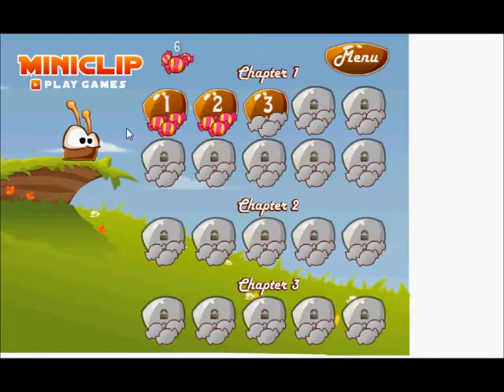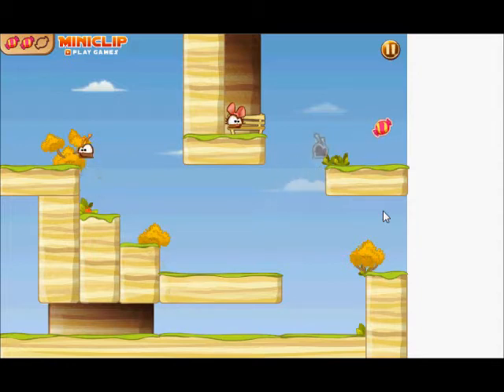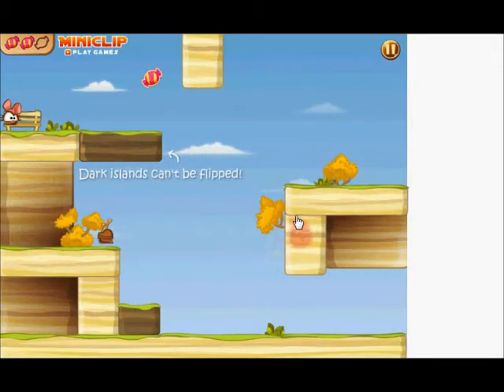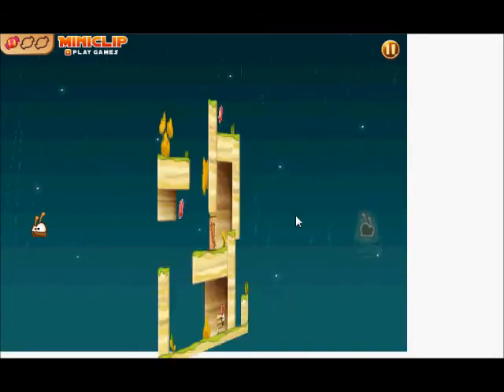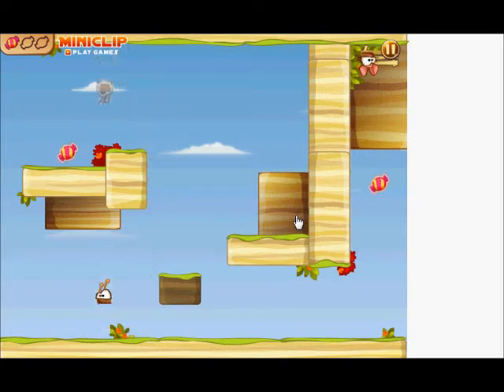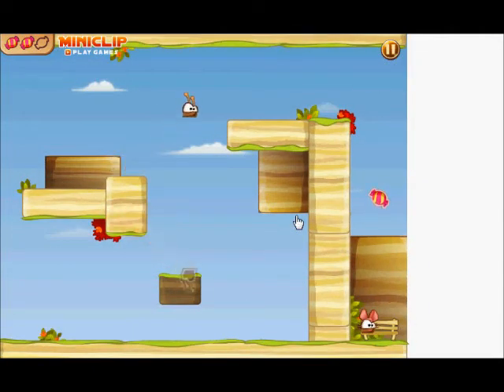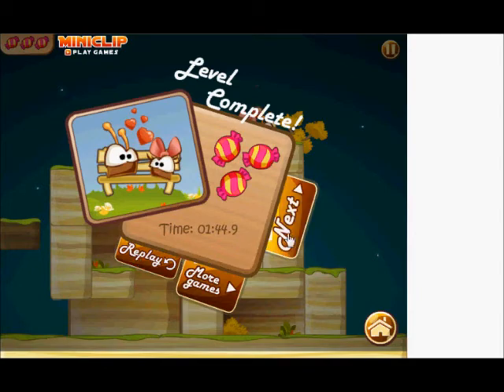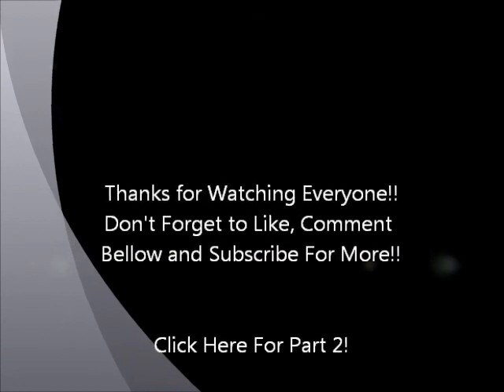Flip And Go (lvls 1-10) Walkthrough Miniclip Game [HD]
Heres Something new guys, A miniclip Game For This fun free game
Including Lvls From 1-10 Of the Flip And Go Game!